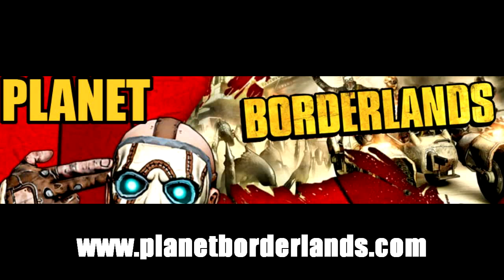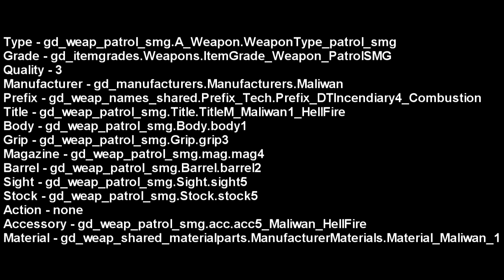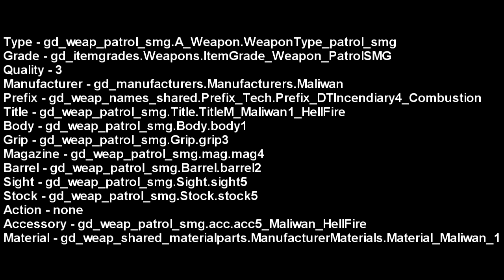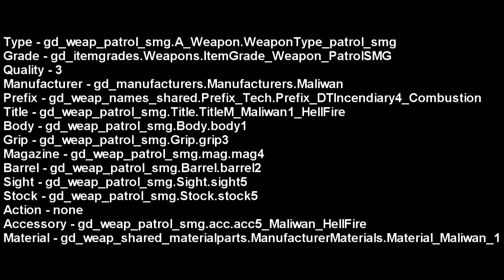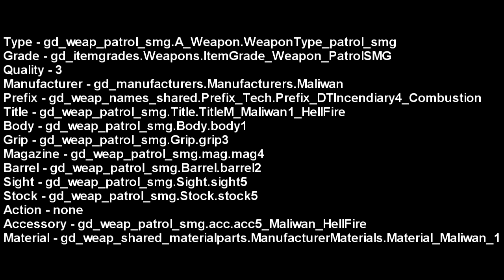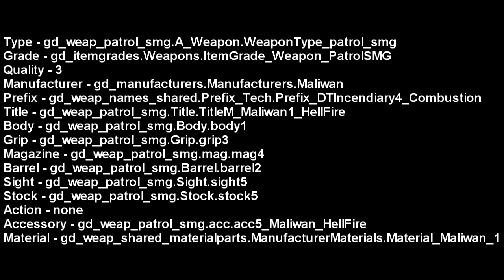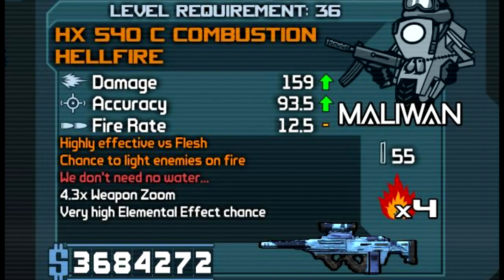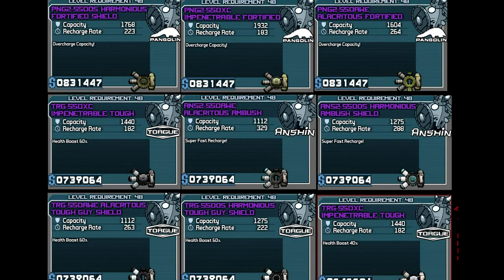Borderlands: Basics on How Guns are Generated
Special thanks to: Interesting, Tristessa2, and vasdrakken.  If I have made any mistakes, or have misunderstood something, please PM me so I can correct it.  I dont want to be spreading stuff that isnt true!